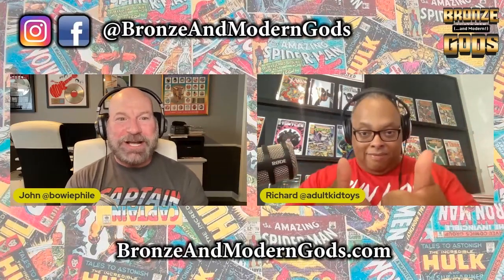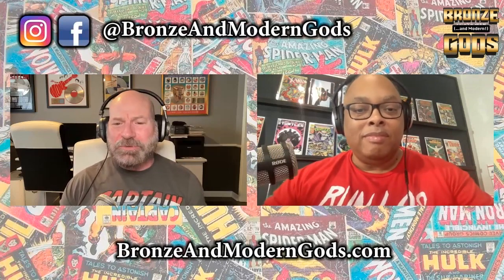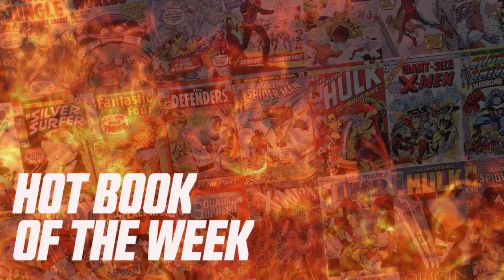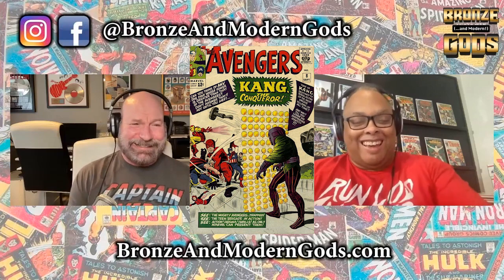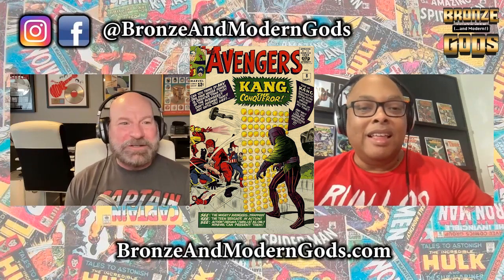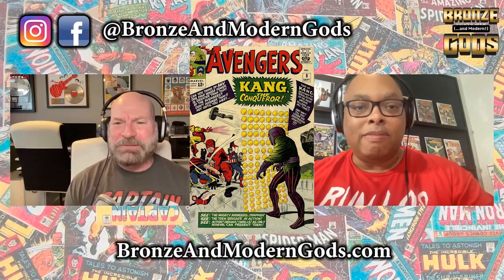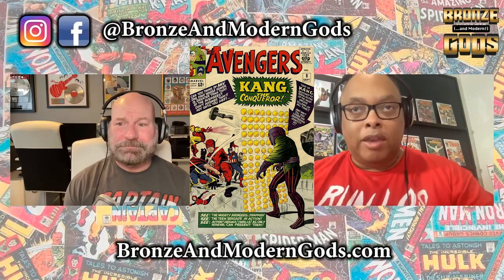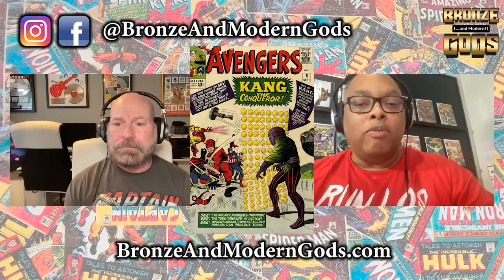How To Ship Comics! Plus, GI Joe, Loki, the X-Men and Kang!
We've all had the nightmare of getting a comic book damaged in the mail because of poor shipping - join John & Richard as they share their tips to make sure any comic book you ship makes it in perfect condition! Plus, the 25-Year Rule showcases an X-Men #1 you may not know about, and our Underrated Books of the Week feature G.I.Joe and Loki's...dog!?

Bronze and Modern Gods is the channel dedicated to the Bronze, Copper and Modern Ages of comics and comic book collecting!